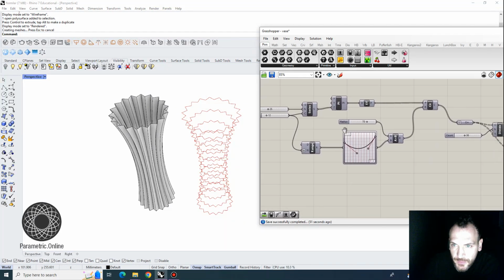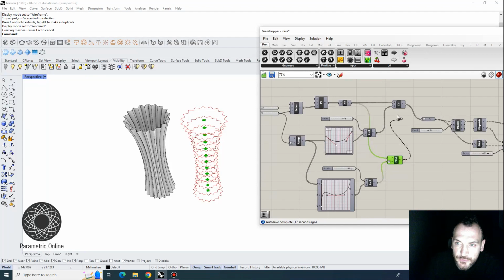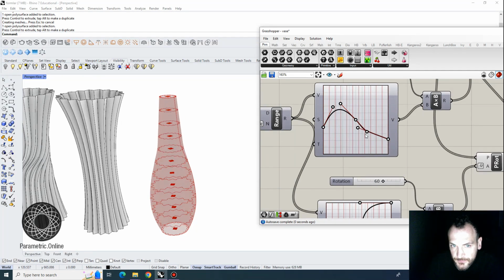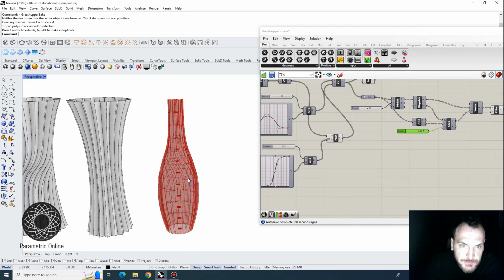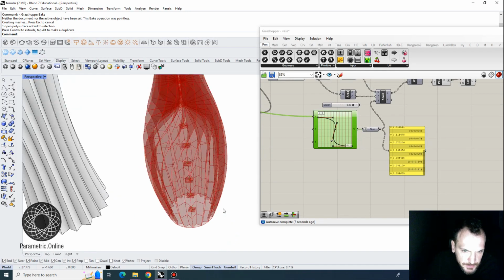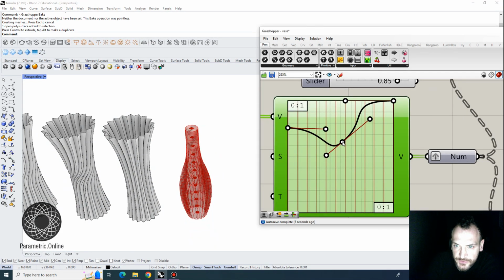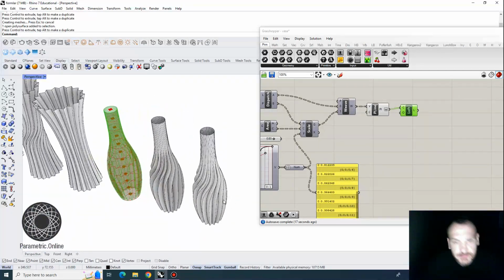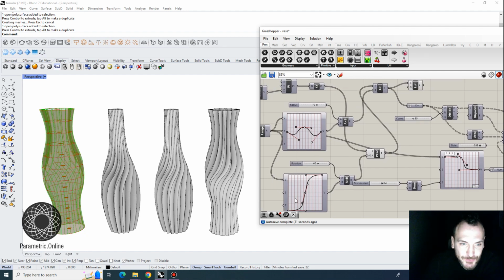Parametric Vase (Part 2)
In the second part of the tutorial we will look into developing more complex shapes by using more graph mappers!